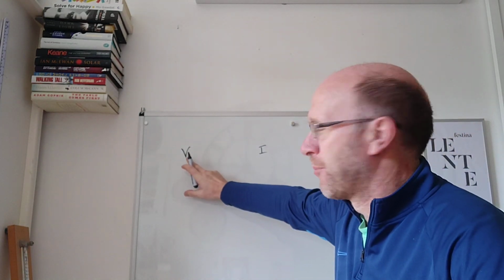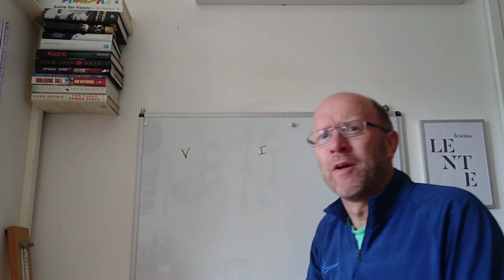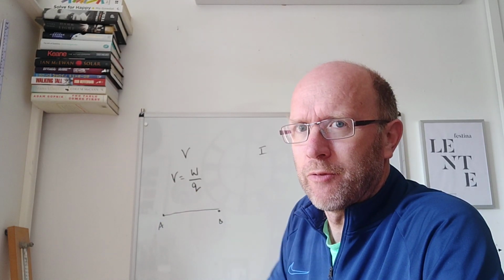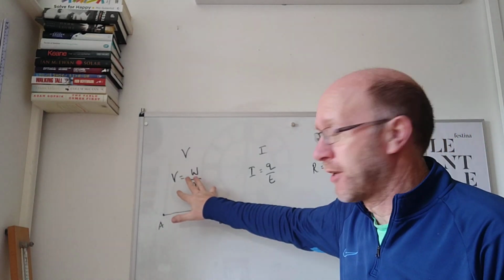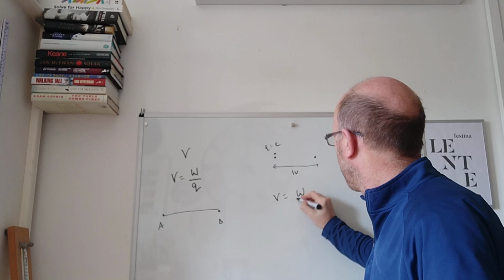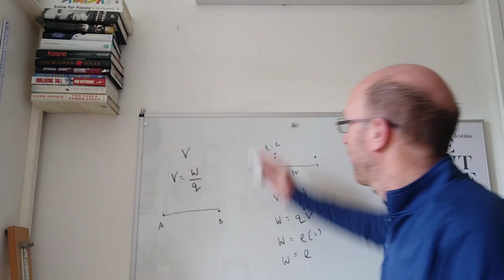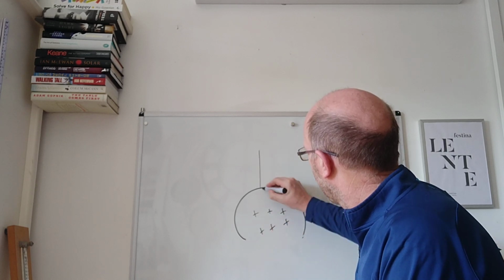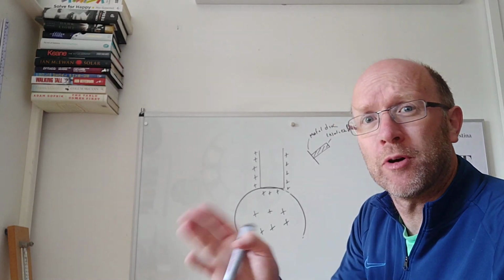Electricity: Lesson 3: Van de Graaff Experiments(1)